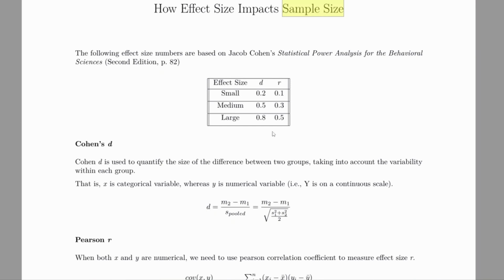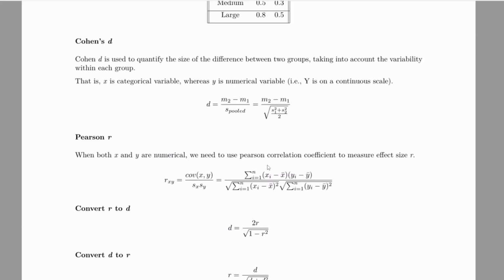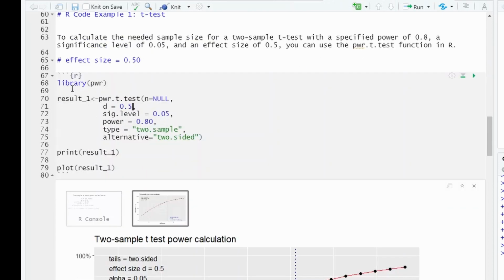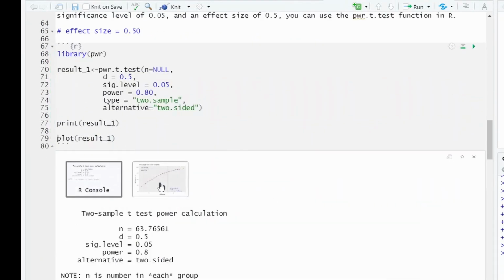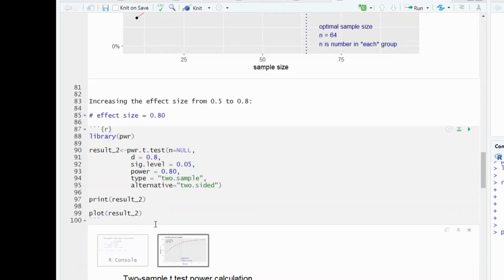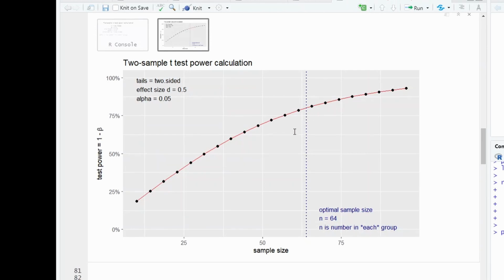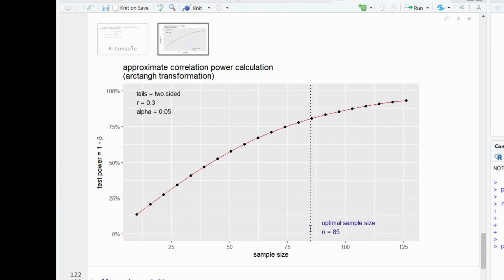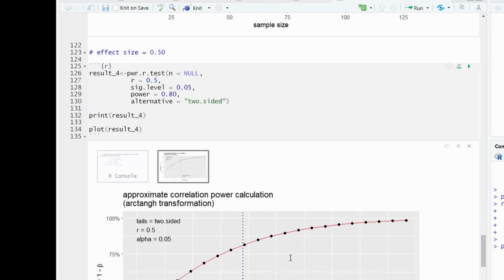How Effect Size Impacts Sample Size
In this tutorial, we delve into the crucial relationship between effect size and sample size in research studies. We will illustrate how varying effect sizes influence the required sample size using R programming examples. The fundamental insight is that as the effect size grows, the necessity for a larger sample size diminishes.

Content of this tutorial:
0:00 - Explain the concepts and definitions of Cohen's d and Pearson r
1:31 - Explain the effect of effect size on sample size
1:58 - How effect size impacts sample size in t-test (with R code examples)
5:20 - How effect size impacts sample size in correlation analysis (with R code examples)